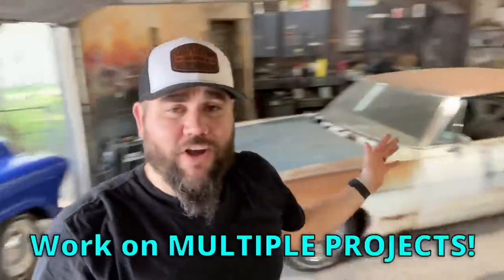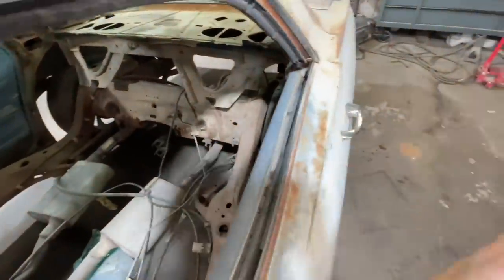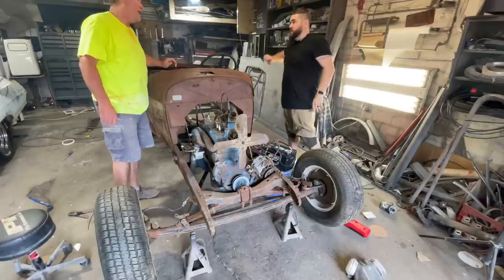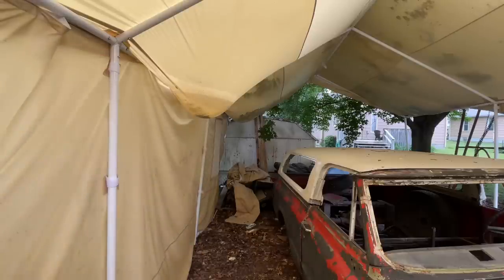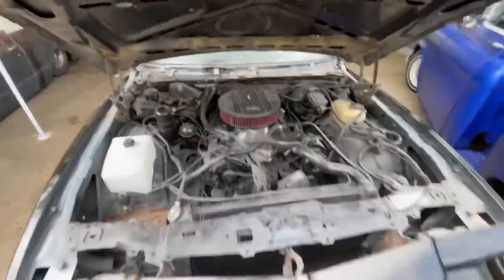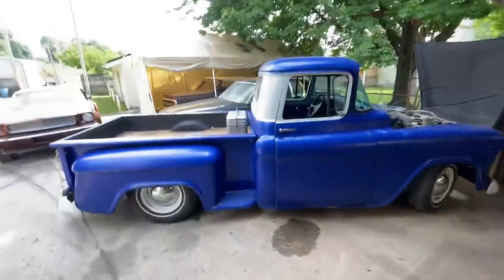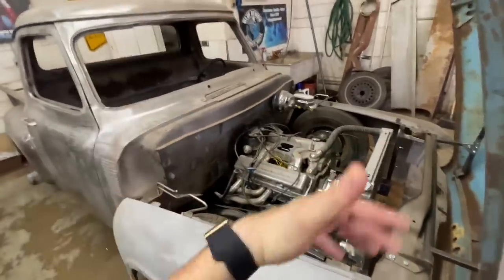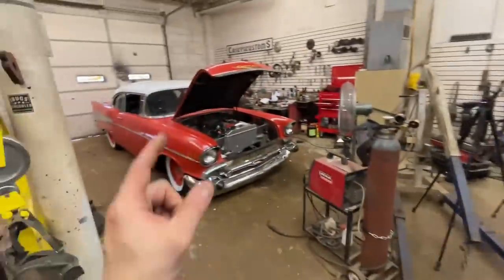BUILDING THE IMPALA FROM SUPERNATURAL! 67 CHEVY GETS THE EXACT WHEELS FROM THE TV SHOW! HOT RAT ROD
In this video “baby” the 67 impala gets new wheels and work on every project car in both shops!